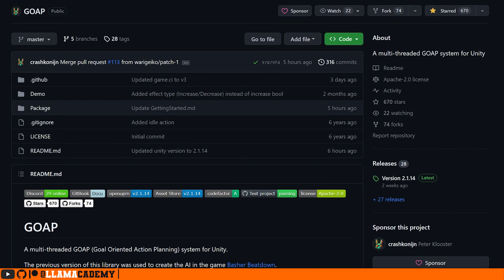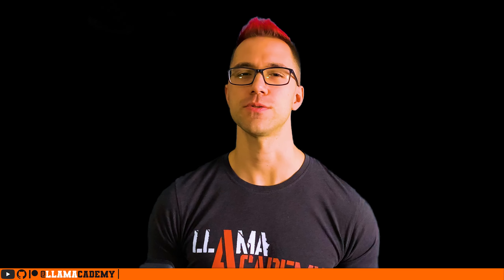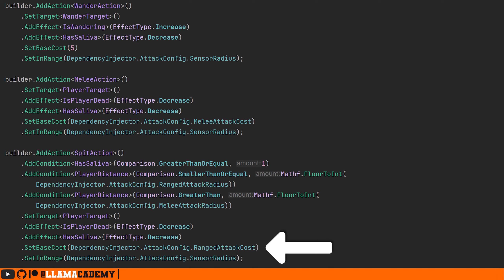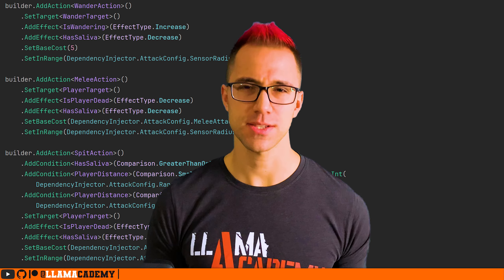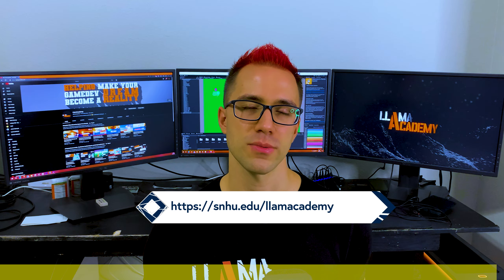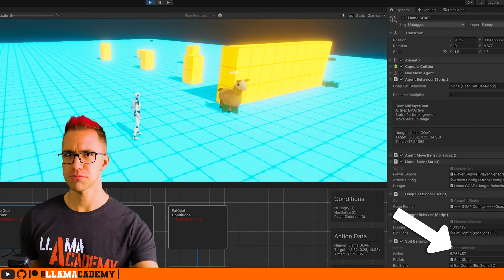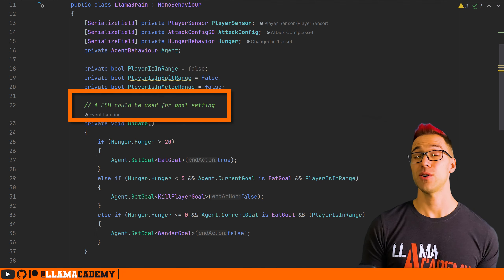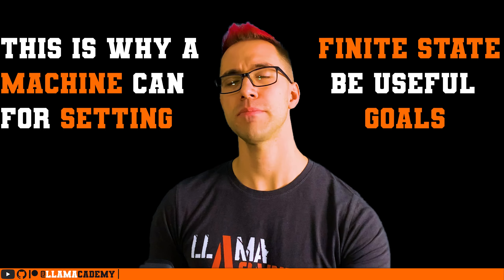Introduction to GOAP | AI Series 49 | Unity Tutorial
In this video you can learn about the core components of GOAP and how they are combined to create unique AI behaviors.

Chapters:
00:00 Introduction
01:02 Core GOAP Concepts
01:43 Goals
02:24 Actions, Effects, Conditions, and Costs
03:47 Sponsor: Southern New Hampshire University
05:29 World State / Memory
06:20 Sensors
07:04 The Brain
08:56 Behaviors
10:36 Closing & How to Support LlamAcademy